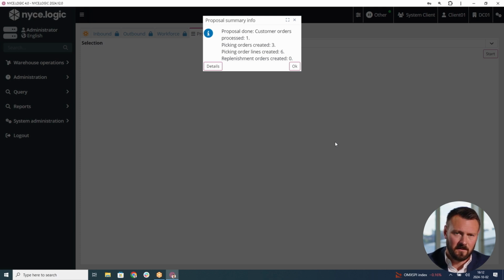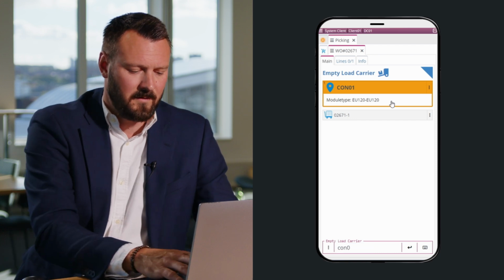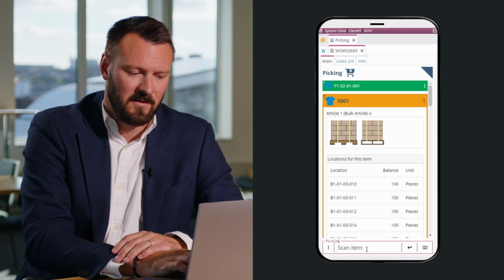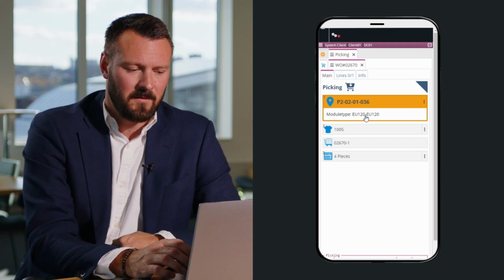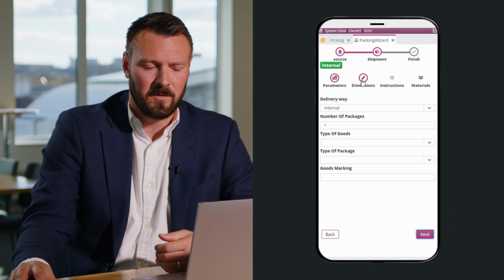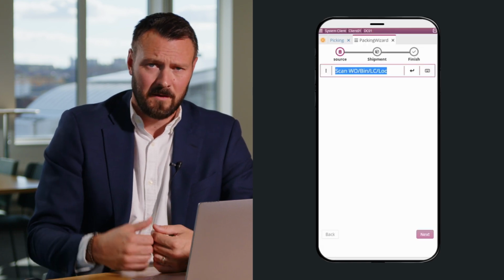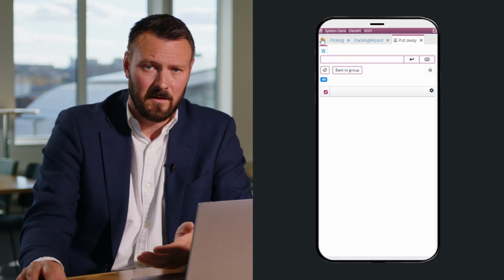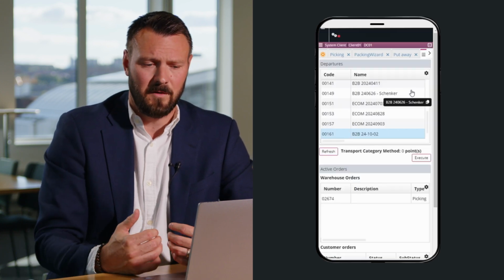Boost Picking Efficiency with nyce.logic WMS!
Are inefficient warehouse operations slowing you down? In this demo, discover how nyce.logic WMS can transform your picking processes with smarter, faster, and more accurate workflows.

What you’ll learn:
-Optimized picking routes: Speed up order fulfillment with system-designed routes.
-System-guided picking: Follow step-by-step instructions for seamless operations.
-Customizable confirmations: Minimize picking errors with tailored confirmations.

📦 Upgrade your warehouse operations today!
Say goodbye to delays and hello to streamlined logistics.